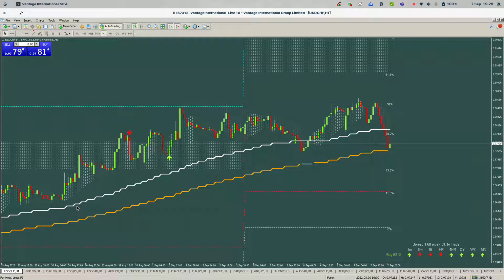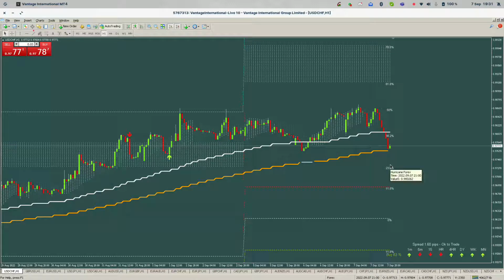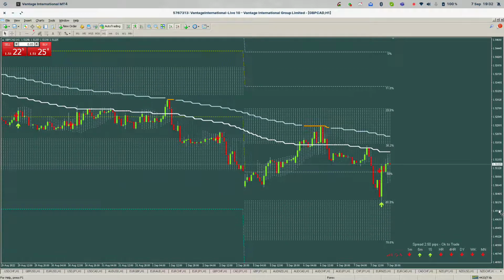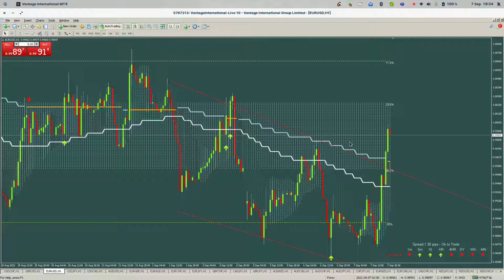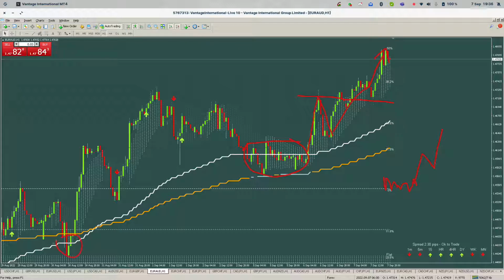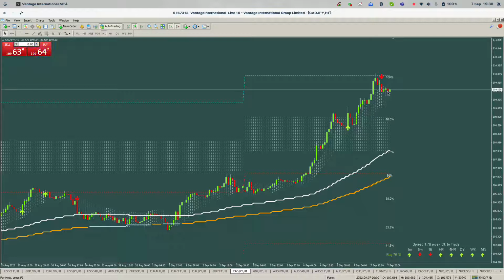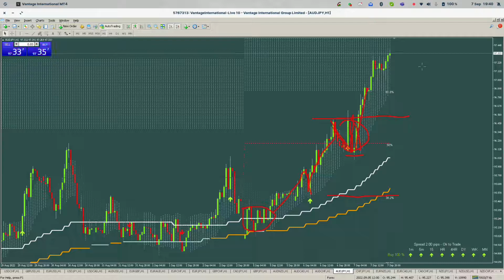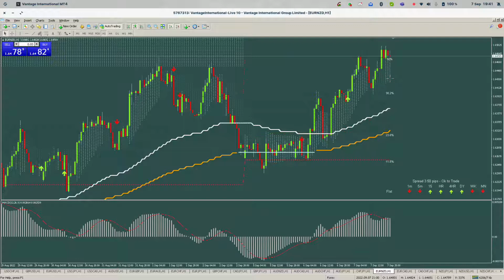The Hurricane Forex Trading Strategy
How to trade using the Hurricane Forex Trading indicator on the 1hour chart (monitoring all trades)